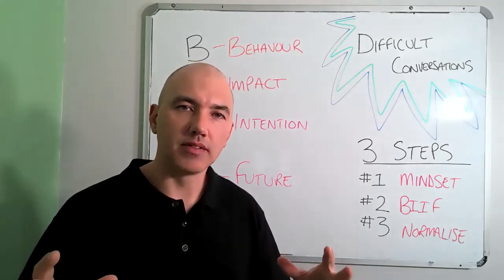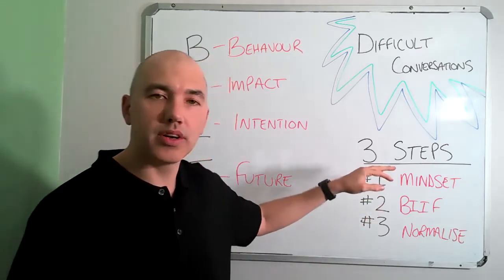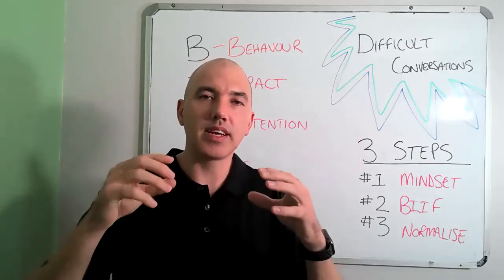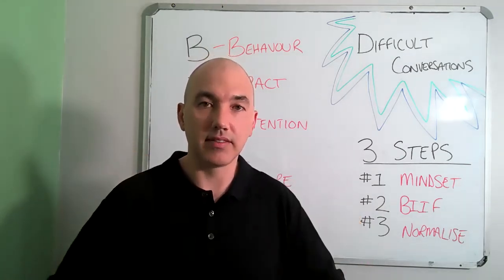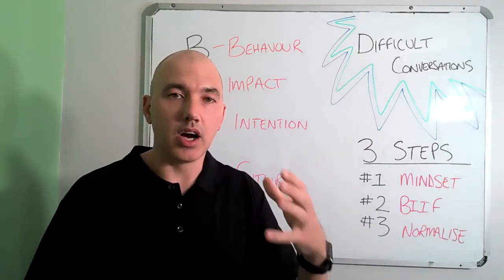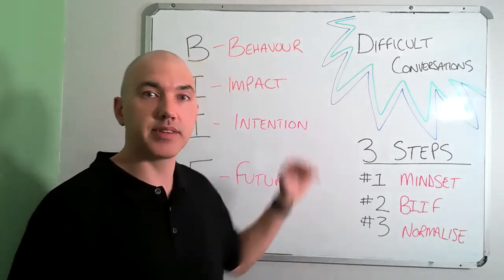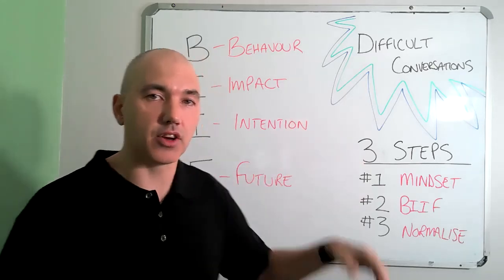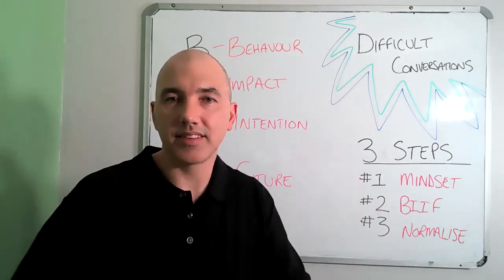Management Tip - 16 Having Difficult Conversations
Do you need to have a difficult conversation in the next few weeks?

OR

Have you had one recently that went really bad and now you're walking on eggshells around the workplace?

There is a 3 step formula which I will show you in today's video

Mindset
Process
Normalise
The secret is it doesn't need to take 20 minutes, an effective conversation can be 2 minutes.